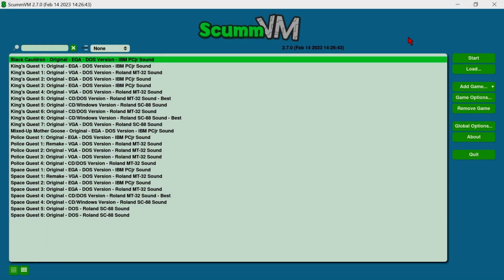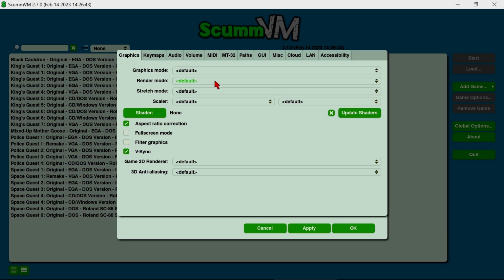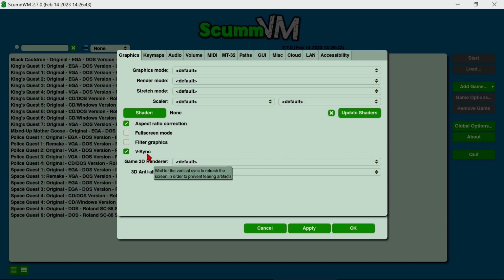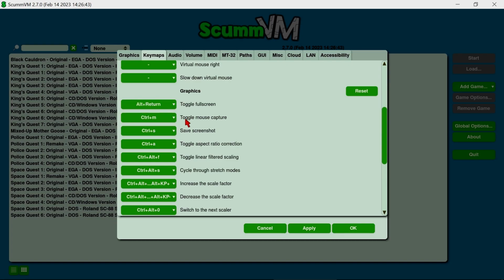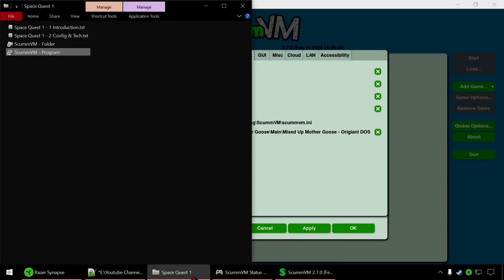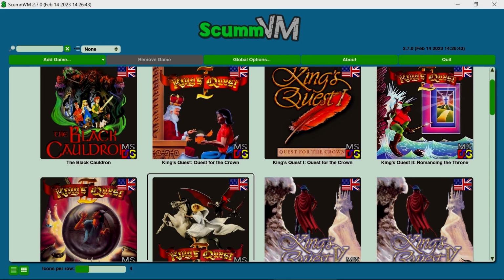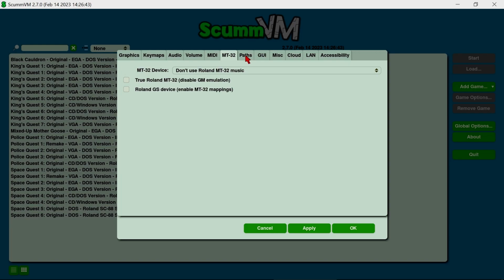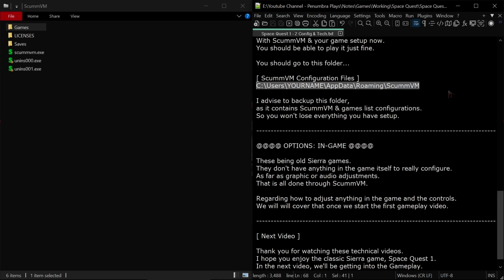[ ScummVM ] - PC - Configuration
*~ Notes ~*
This segment is taken from my "Space Quest 1 - Config & Tech" video. Showing and explaining how to configure the global settings for "ScummVM". If you would like more details on how to set up a specific game like "Space Quest" or "King's Quest". Please reference the complete "Space Quest 1 - Config & Tech" video below.